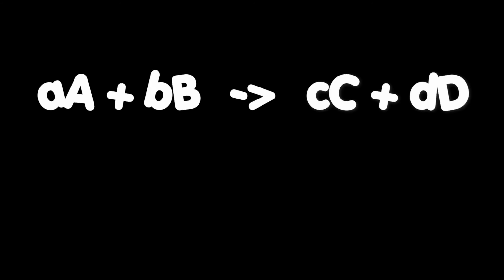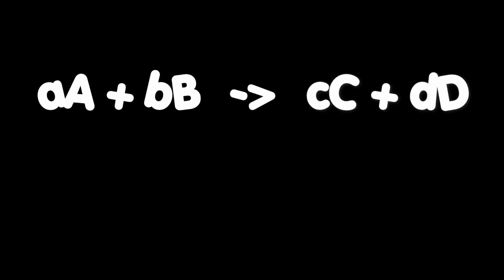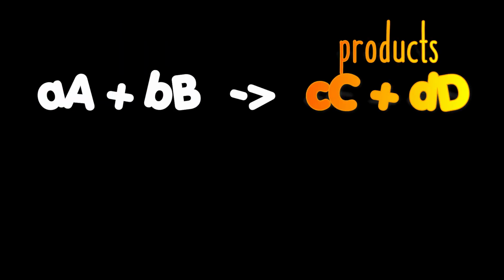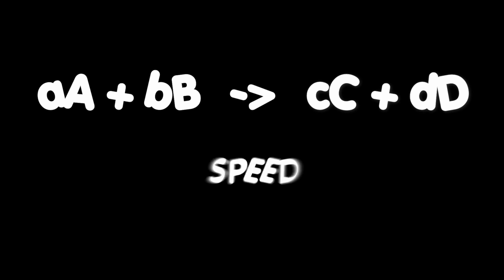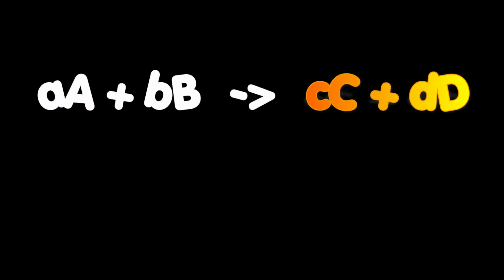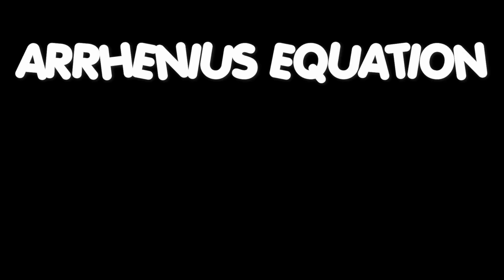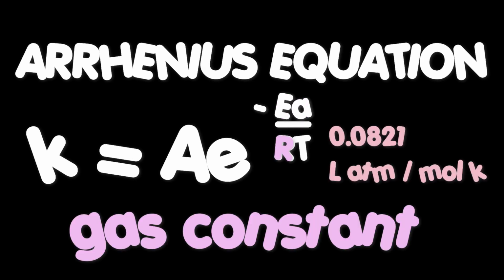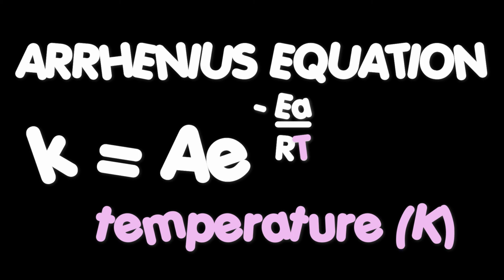Factors Affecting the Rate of Reaction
This video discusses the three basic factors affecting the rate of reaction. The video also digs deeper into the formula for rate and in the Arrhenius equation to further understand the basic concepts.

Created by:
Carl Joshua Mamuri
Alyssa Leanette Bejarin

This video was made in partial fulfillment of the requirements in Chemistry 2